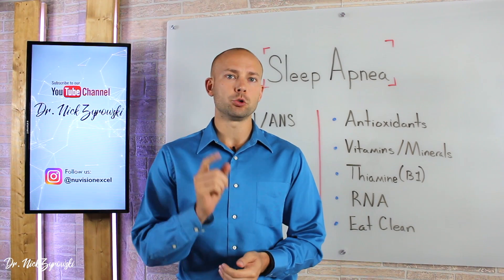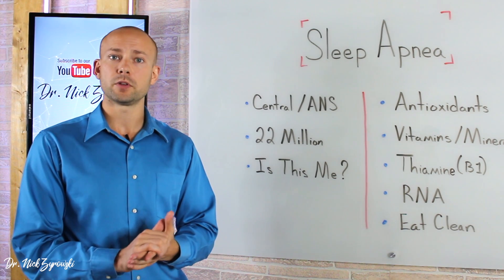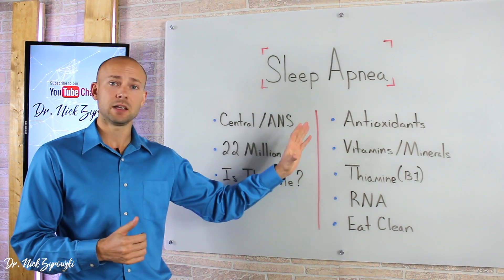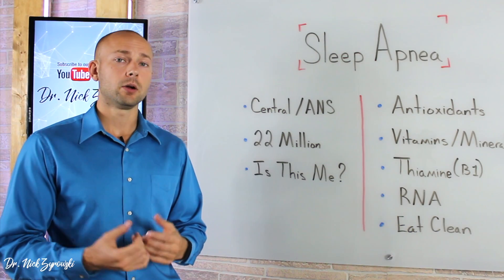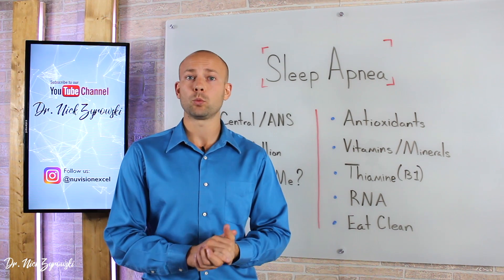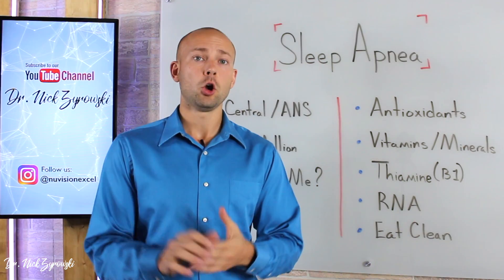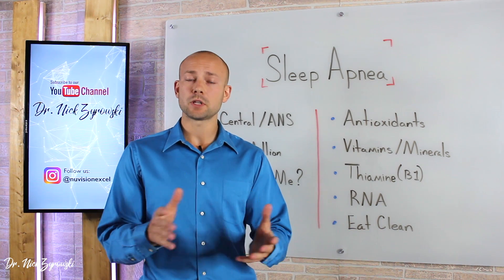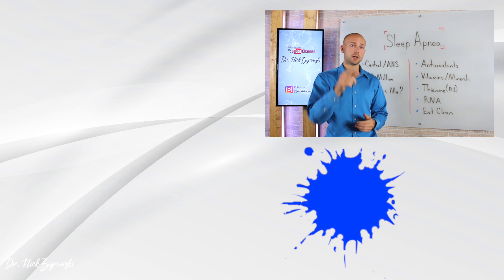What Really Causes Sleep Apnea & How To Fix It! | Dr. Nick Z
Sleep Apnea | A Nutritional Approach is a video that gives you my own personal experience as to some of the best ways to support reversing sleep apnea.

Sleep Apnea is a problem that many people I work with face. As I mentioned in the video, I was completely shocked to see how many people suffer from sleep apnea, an estimated 22 million people. Even though they are given a sleep apnea machine, they are not given advice on sleep apnea nutrient deficiencies. Some have come out and said that sleep apnea is a nutritional deficiency but I would say that sleep apnea is a stressed out and fatigues Autonomic Nervous System (ANS).

The Autonomic Nervous System (ANS) is what controls unconscious functions in the body, such as your heart beating and your lungs breathing. When this part of the nervous system becomes fatigued, then as a result the individual suffers with improper function of the ANS.

The way you can do a sleep apnea test is by using the Biostrap device. Now don't get me wrong, I do believe doing the sleep apnea test in a clinical setting will give you the most accurate results. However, using the Biostrap to look at oxygen saturation levels, breaths per minute, and heart rate all combined with your overall sleep patterns is very powerful. This kind of information is almost unheard of being able to be found anywhere other than a clinical setting.

The sleep apnea cure can be very complicated. Many people try to say its just one change or one nutrient that you need to take in order to support sleep apnea. However, the truth is that everyone reacts differently and you may need a multitude of different nutrients and support in order to get the results you are looking for.

Antioxidants, N-Acetyl-Cystine, fat soluble vitamins, minerals, and ribonucleic acid are all important when it comes to improving ones health and reversing sleep apnea. It is also important to make sure that you are following a healthy diet and lose weight if that is an area of concern for you. Sleep apnea nutritional deficiency should certainly be at the forefront of the list of things to resolve.